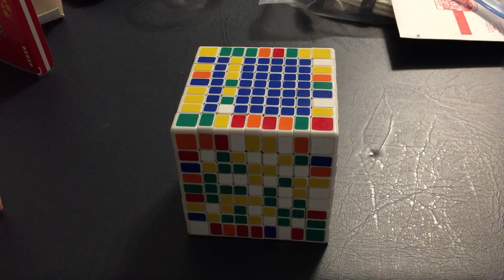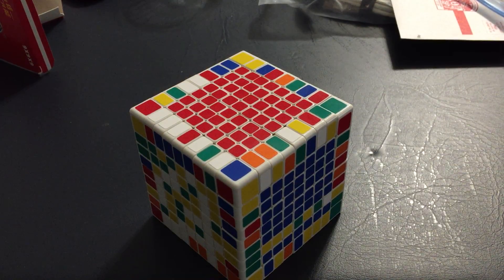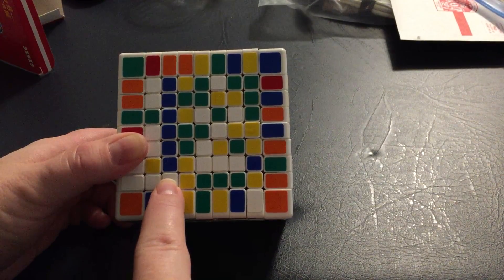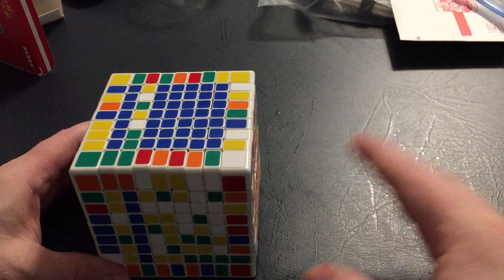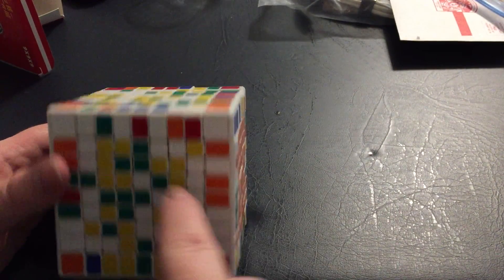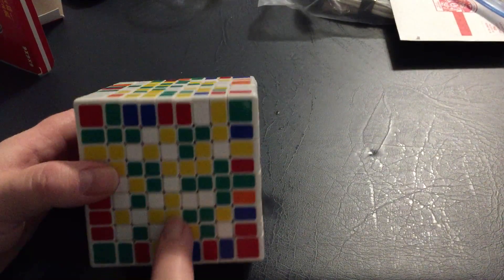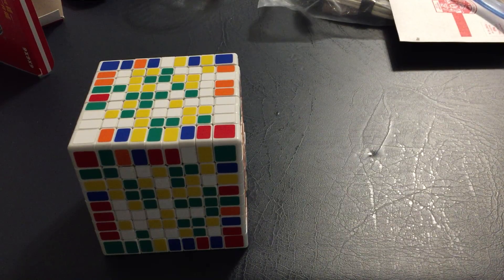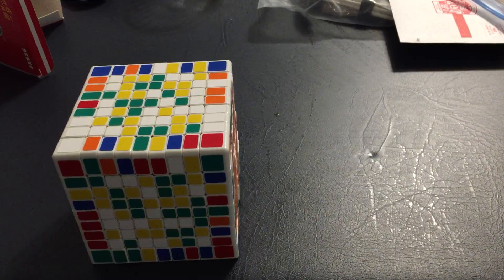Part 1: Solving the center cubes of a 9x9x9, 7x7x7, 6x6x6, 5x5x5, and 4x4x4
This multi part tutorial shows you the strategy I use in solving cubes from 4x4x4 on up.  This first video only shows the 9x9x9 cube to start with.